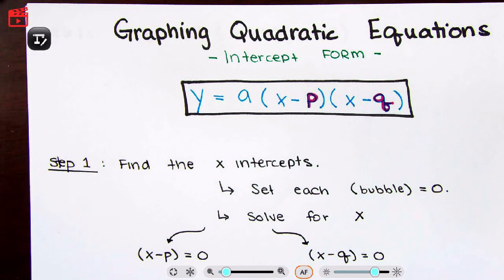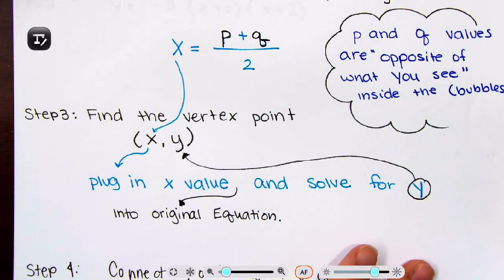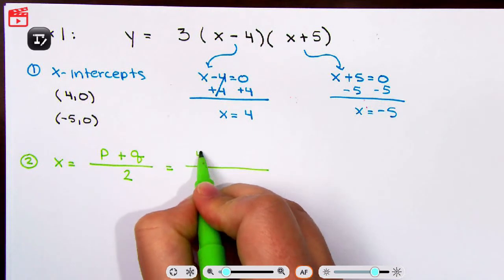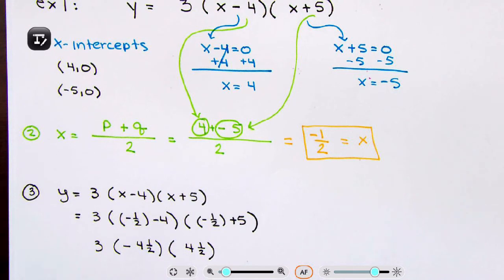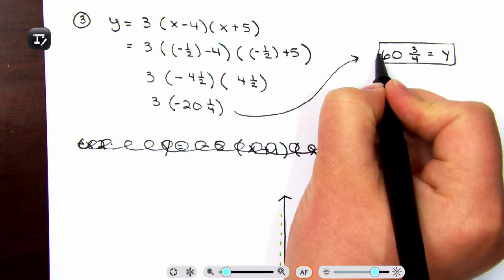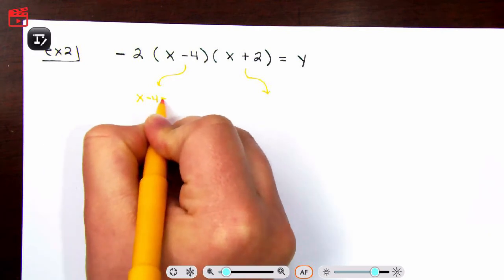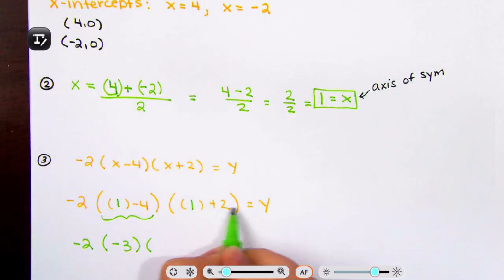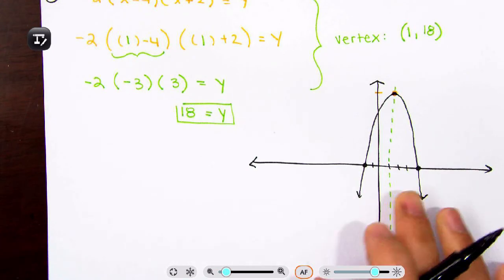Graphing Quadratic Functions in Intercept Form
Hello Beautiful People! This video covers how to graph quadratic equations given in intercept form.